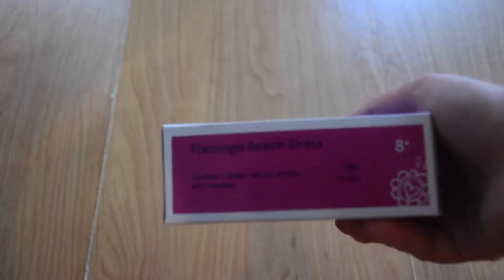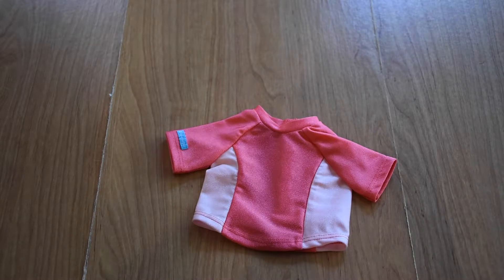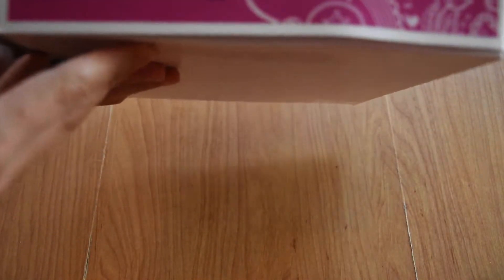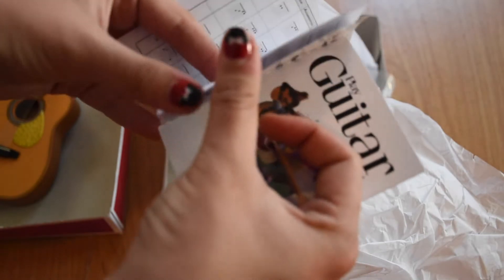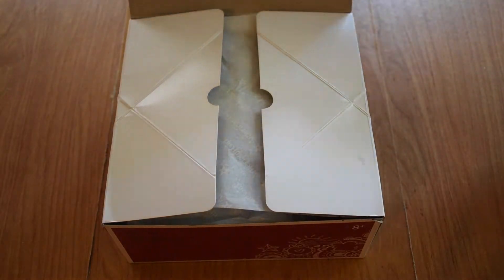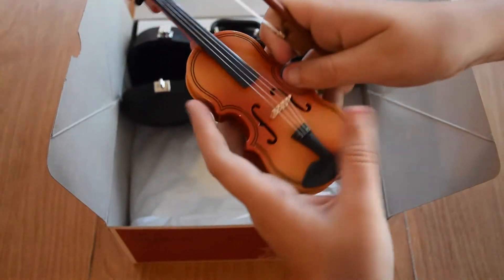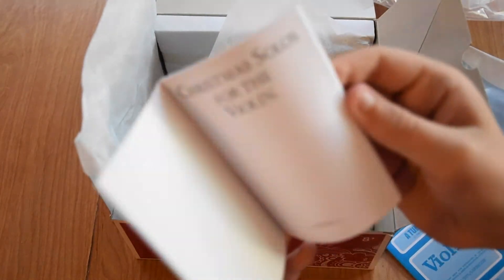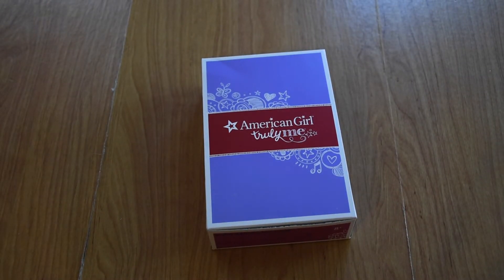American Girl Place LA Haul 2015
Hi everyone! We went to the American Girl Place in Los Angeles and bought some stuff, so here is a video showing it all to you! Sorry it is so long... We totally recommend all of the items we bought. They are fabulous!